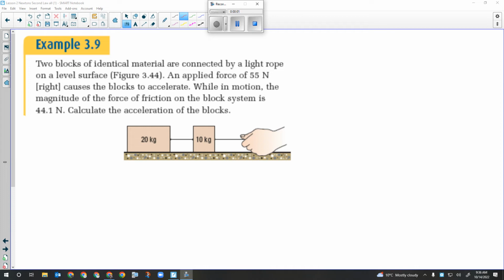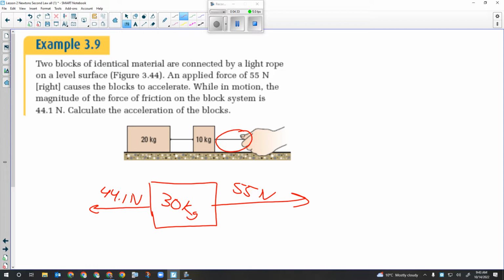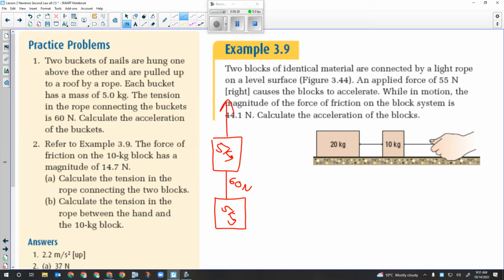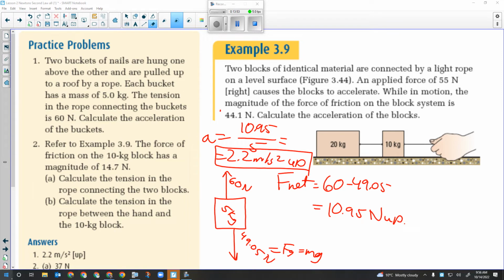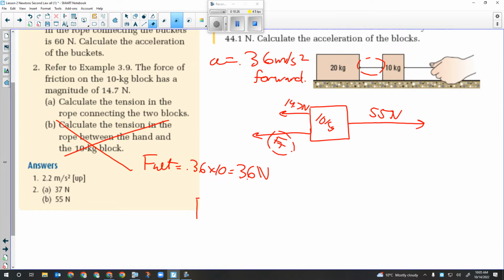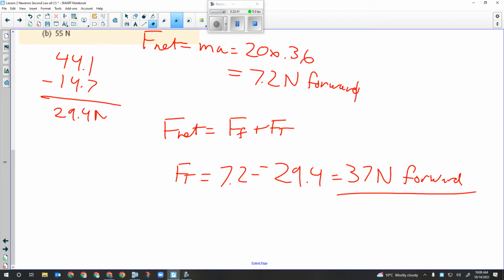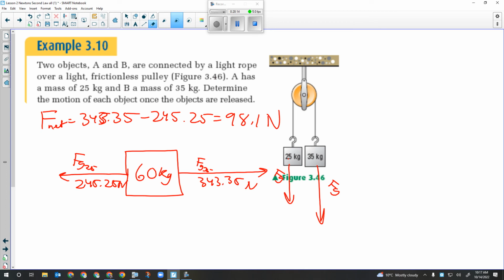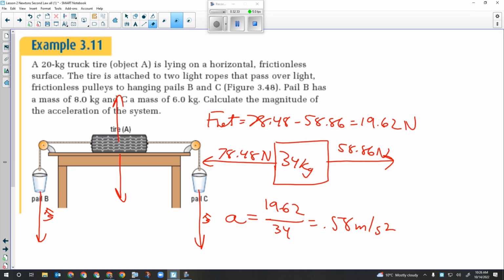Physics 20 Dynamics Lesson 2 3 Newtons Second Law and Systems